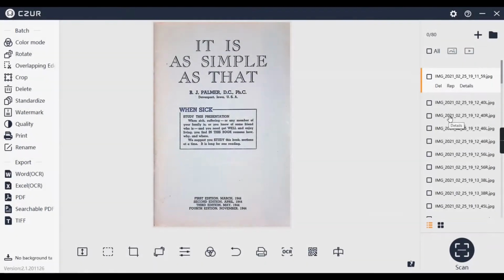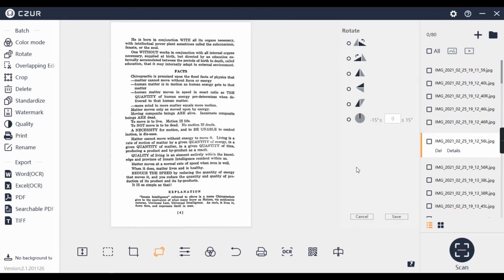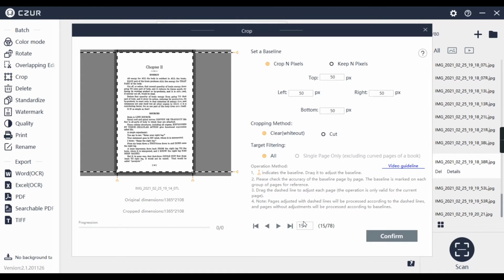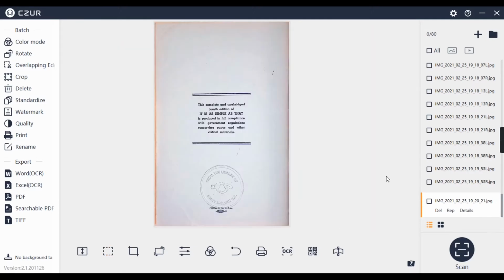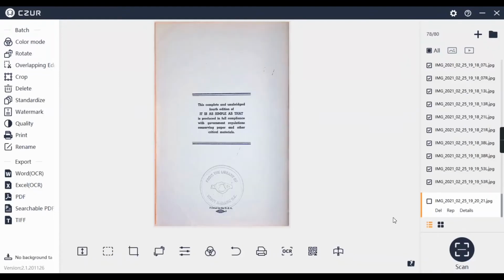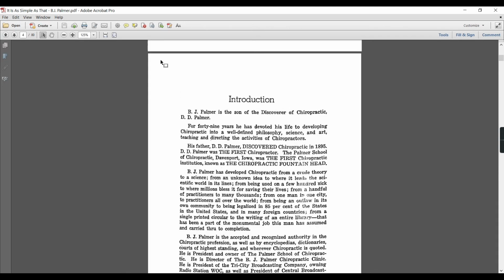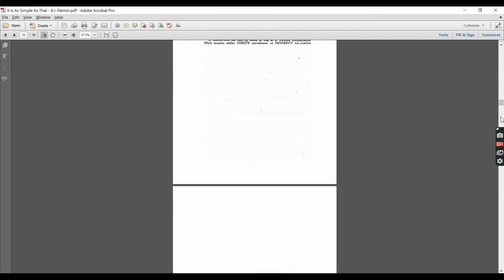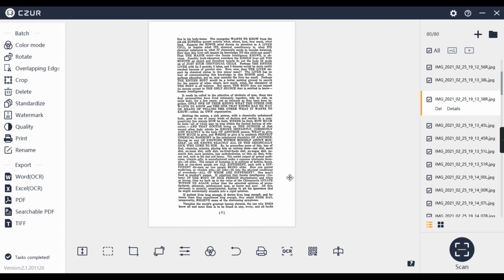Czur Shine Ultra - How-to: Editing a scan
I have been really impressed with the Czur Shine Ultra but there was a bit of a steep learning curve to getting (really) good quality scans. My initial scans (that I thought were good) actually weren't that great (especially after I'd had a few months of practicing.) I've since gone back and rescanned/re-edited a lot of those early attempts because of what I've learnt. I am hoping this video might help others in this regard.

This video shows how I'm using the Czur Shine Ultra document scanner and software to digitise (mainly) historical Chiropractic literature.

This first video shows how I'm using the Czur software to edit the scanned documents and export them as a searchable PDF. The first part of thise video can be found and shows the actual scanning process.

I have tried to include little things that I've found makes the process more efficient and gets a better quality outcome.

Scanning - It Is As Simple As That by B.J. Palmer [1944]